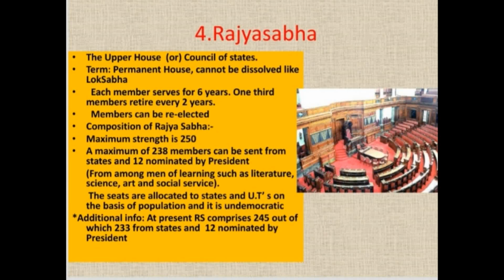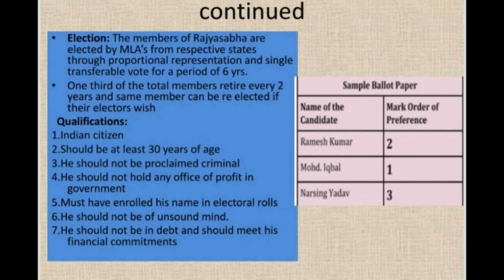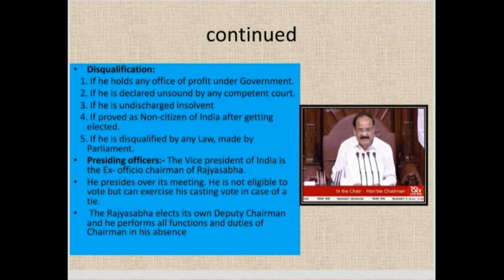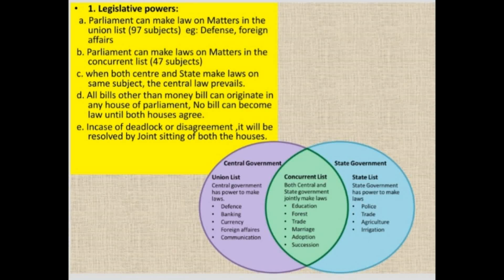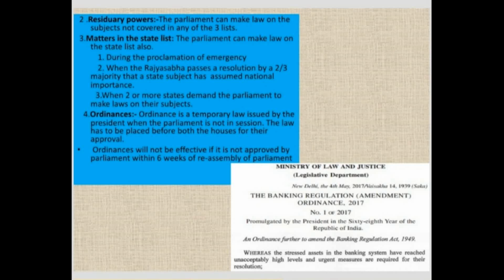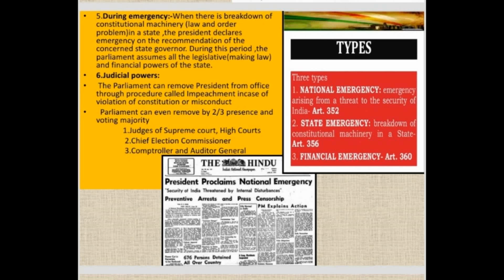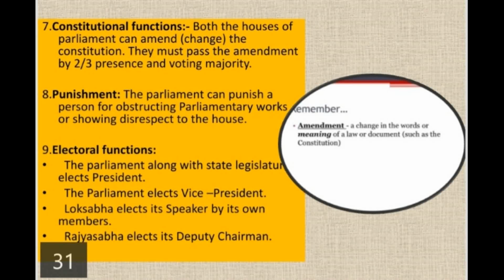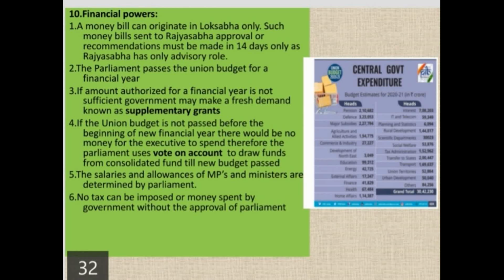Union Legislature Part 4 ICSE Class 10 Civics